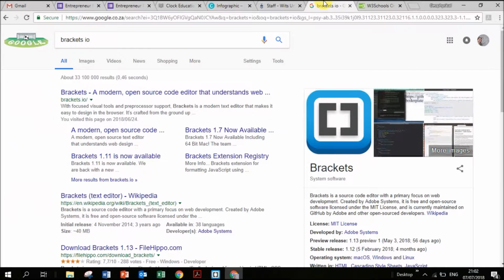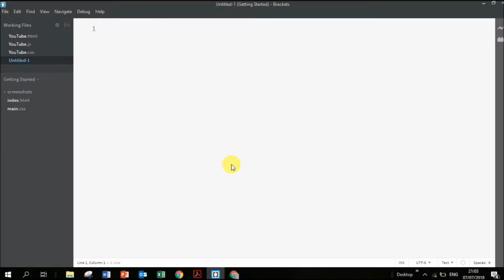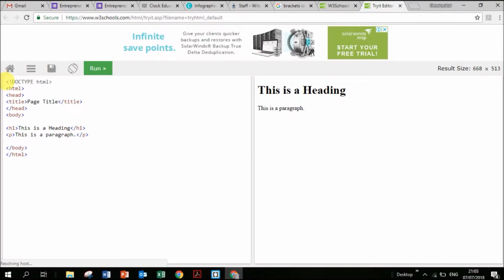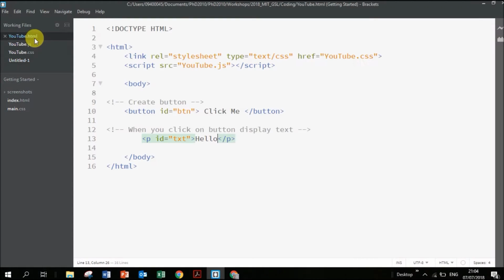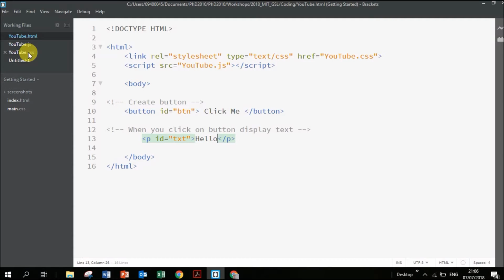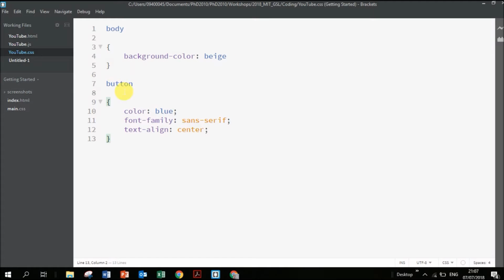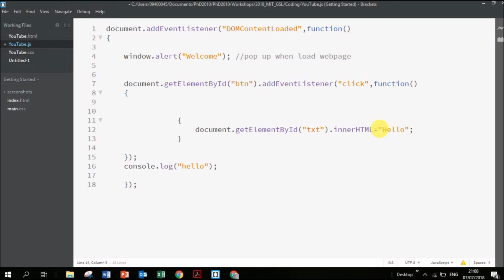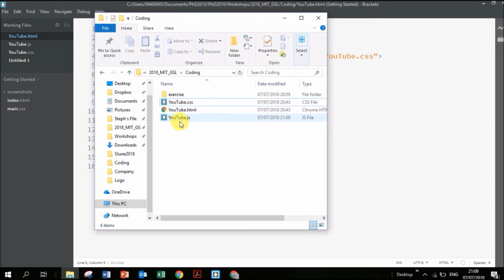Basic Intro to Web Site Development - HTML, CSS and JAVA